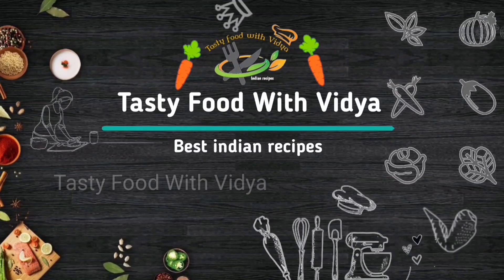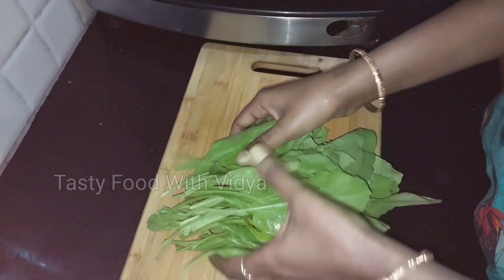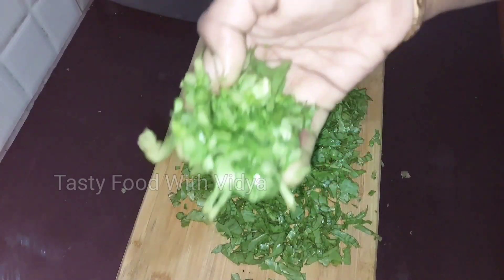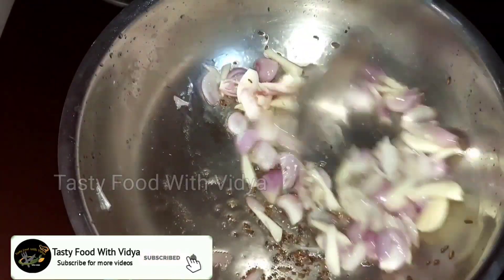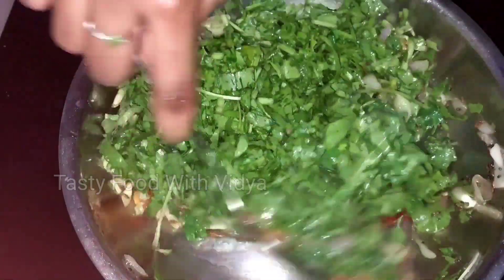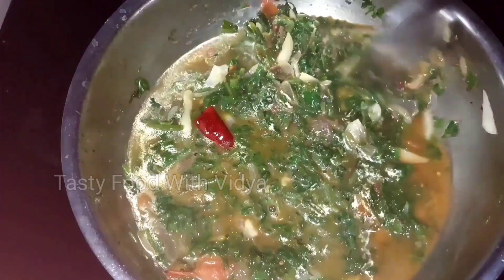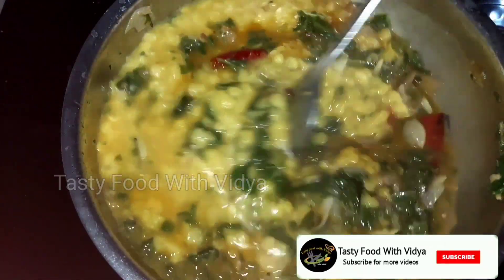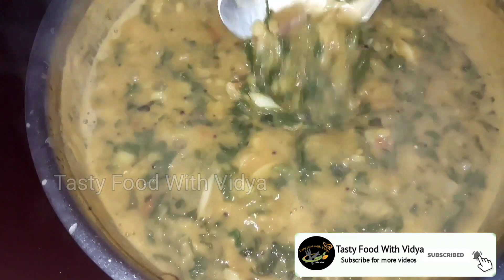பாலக்கீரை கூட்டு || Palak keerai kootu || Keerai kootu in tamil